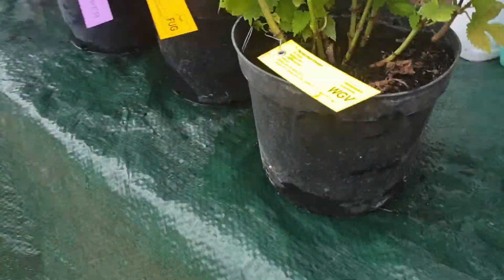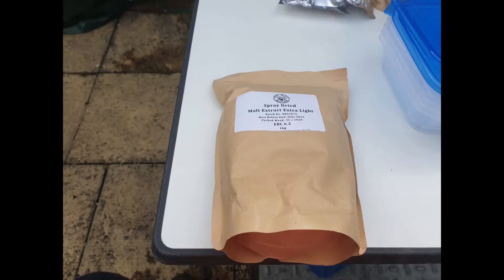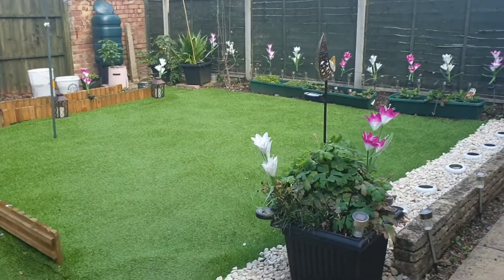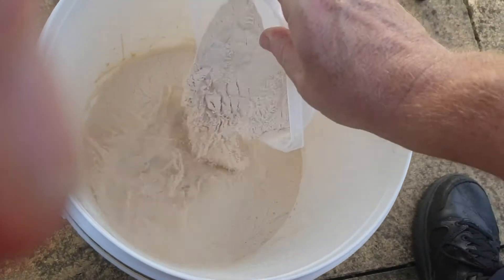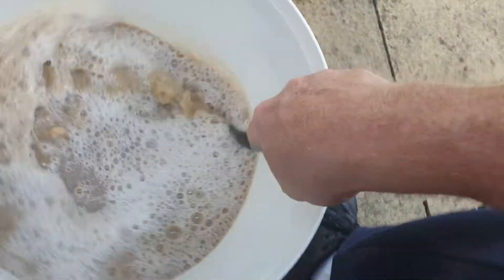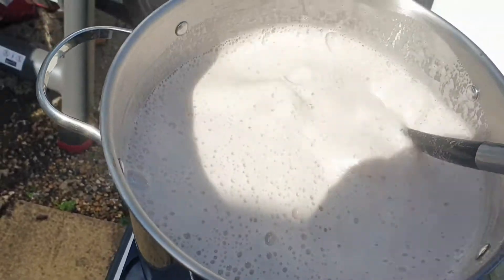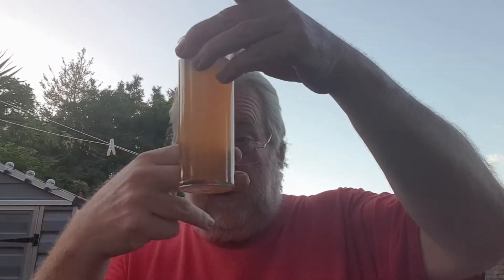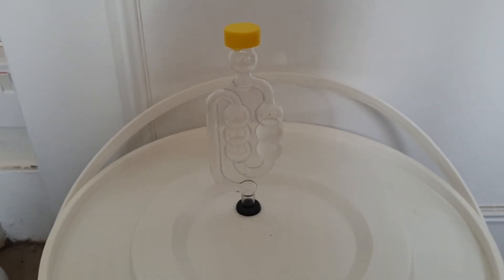Quick beer brew day and some chat also a visit out of the blue......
A bit of a quick brew day some chat and a canine visit.